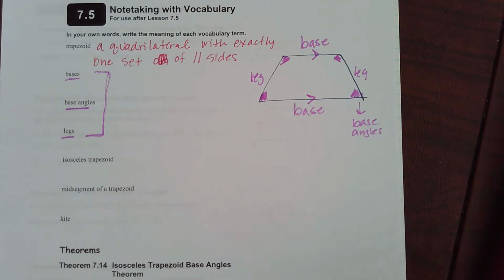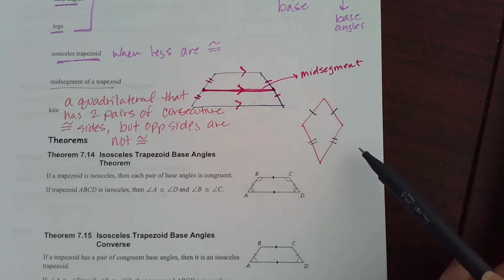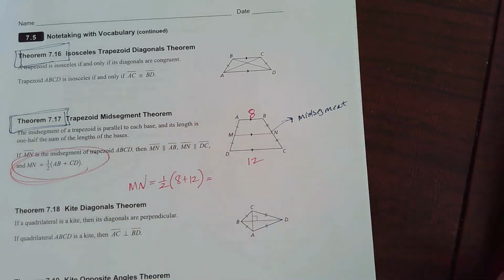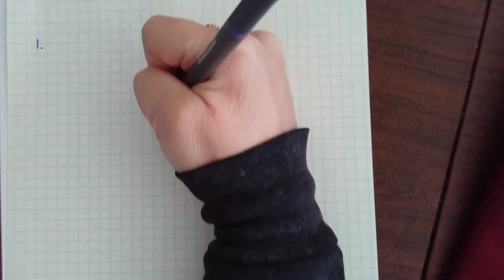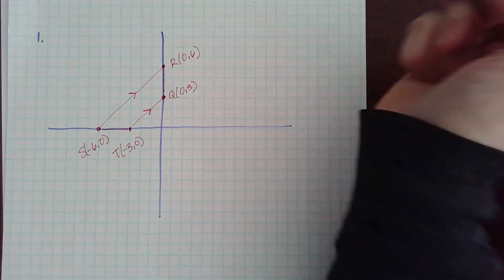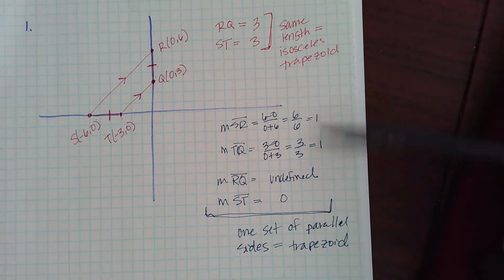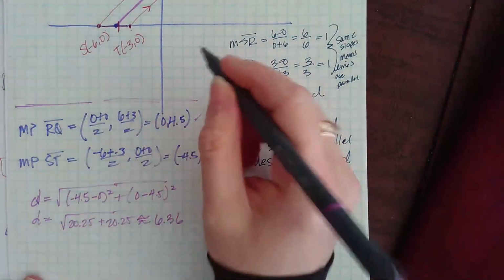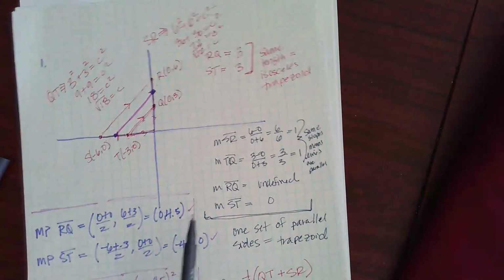Geo Lesson 7 5